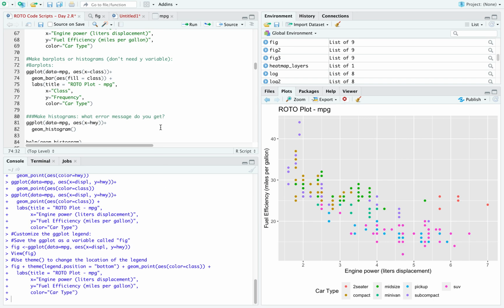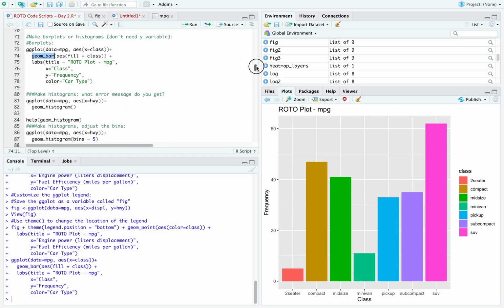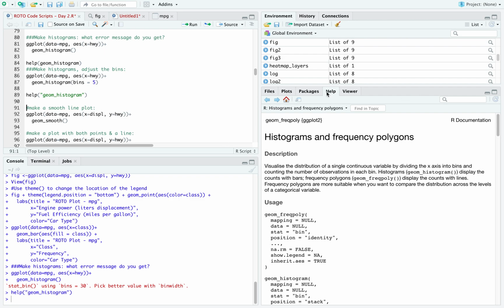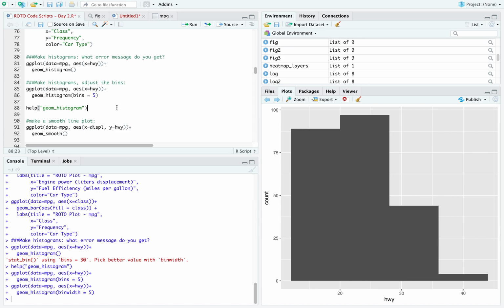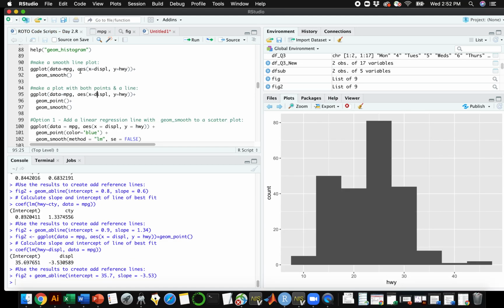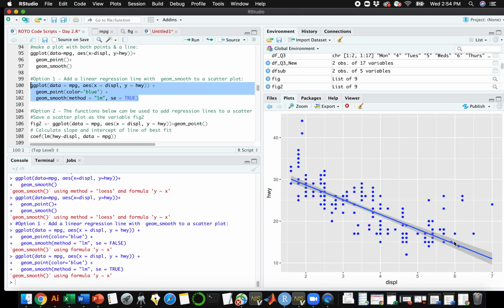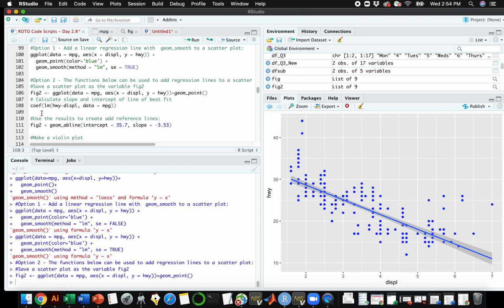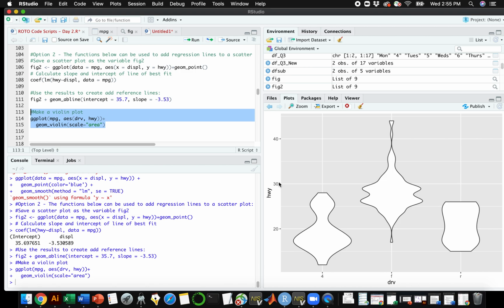ROTO Day 2 Part 3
How to use ggplot in R Studio to make:
- Barplots
- histograms
- line plots (with a linear regression line)
- violin plots